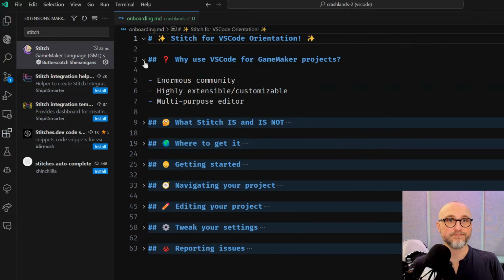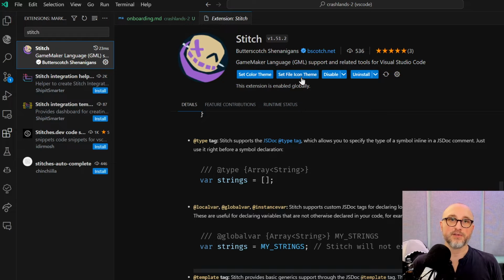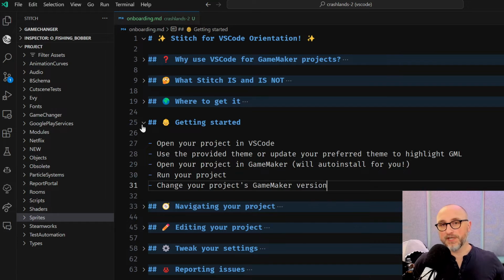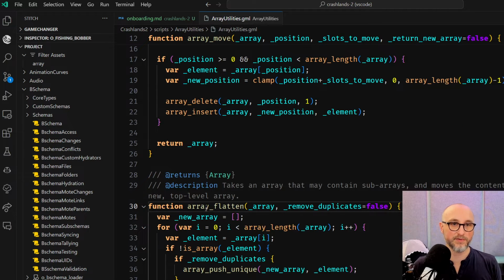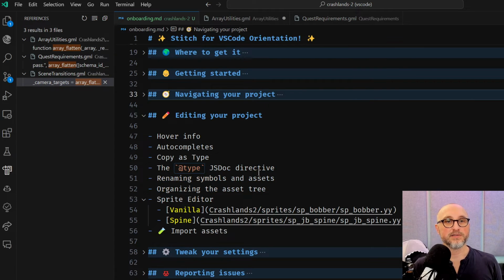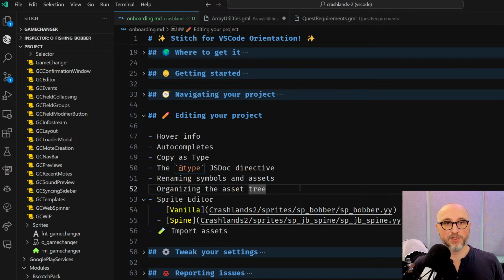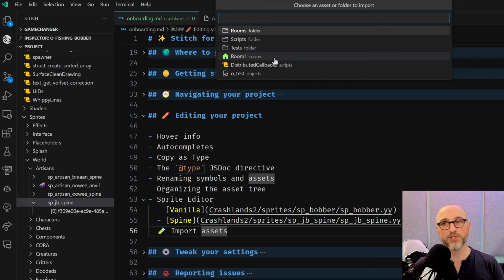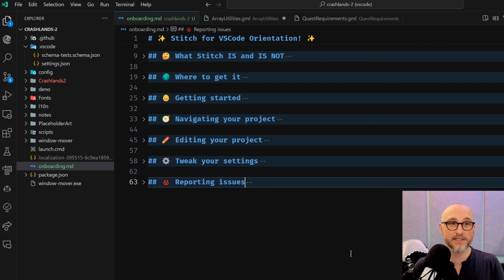GameMaker development in VSCode with Stitch!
Edit your GameMaker projects in Visual Studio Code (VSCode) using Stitch

0:00 Welcome
0:45 Why use VSCode for GameMaker projects?
1:45 What does Stitch do compared to GameMaker?
3:58 How to get Stitch for VSCode
4:43 Syntax highlighting color themes for GameMaker
6:05 Opening your project in GameMaker from Stitch
6:52 GameMaker version management
9:48 Viewing and filtering assets
10:23 Symbol search
11:17 File search
11:59 Command palette search
12:35 Go to definition and Go to references
14:02 Back/forward cursor history
15:09 Open the save folder
15:45 Editing your code
16:00 Hover tips
16:46 Code completion
17:32 Feather/JSDoc type support
20:13 Renaming symbols
21:38 Organizing GameMaker assets
22:15 Sprite/Spine editor/viewer
25:12 Importing assets
27:00 How to configure Stitch
28:33 How to submit Stitch feedback and bugs